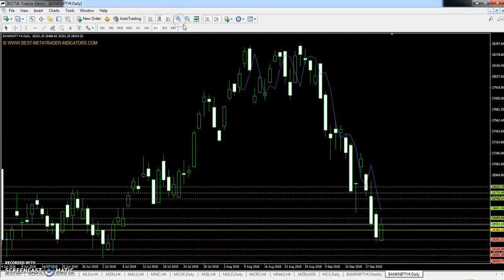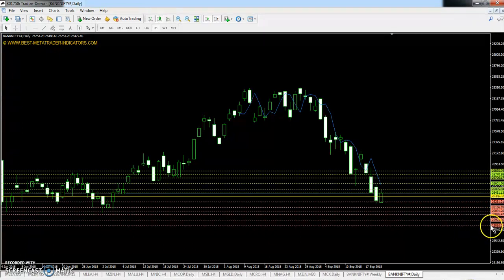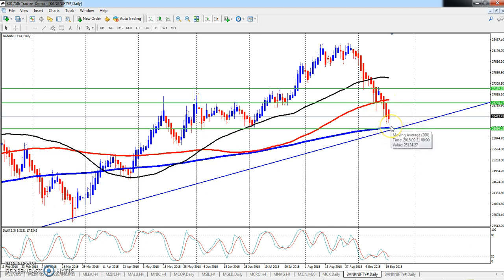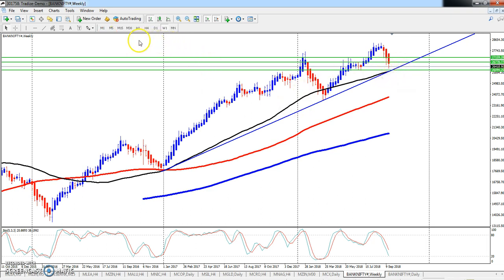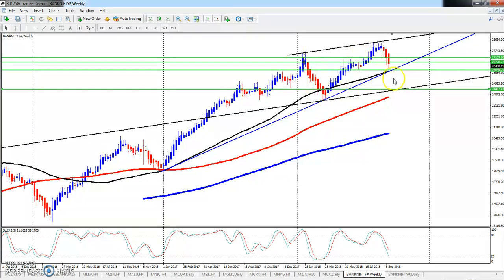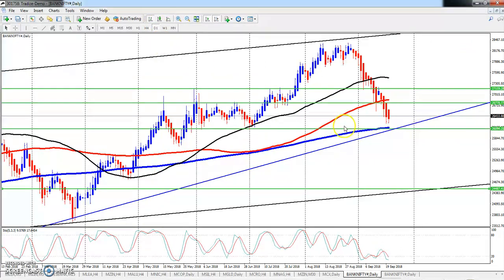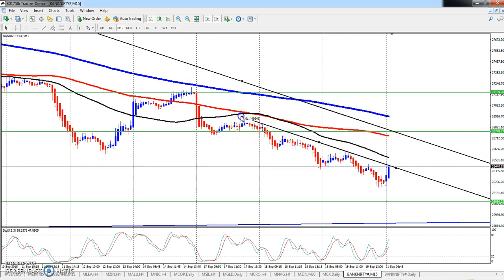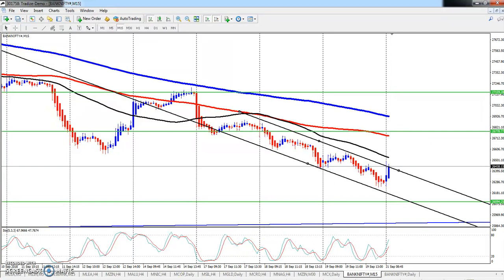Bank Nifty Pivot Point, Market Trend & Range 21-09-2018